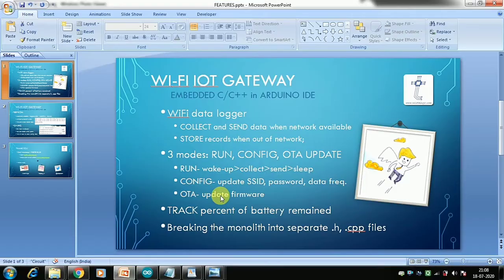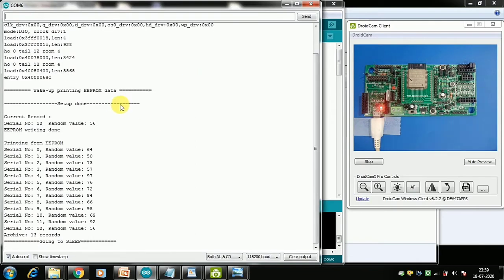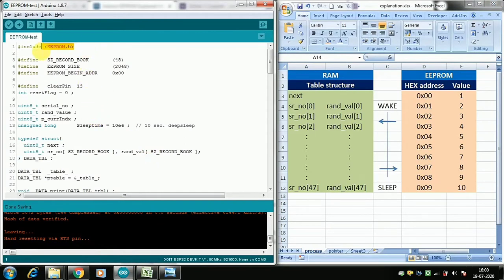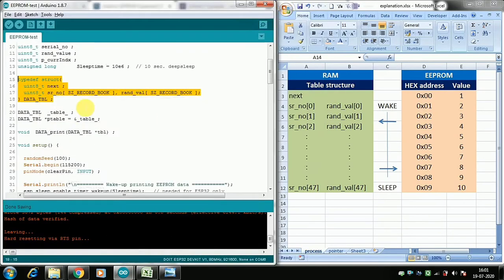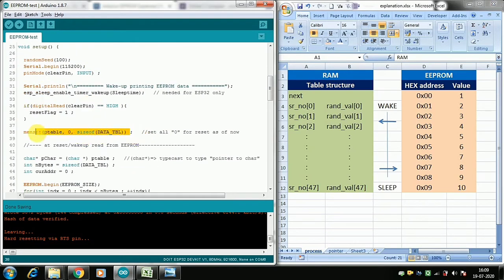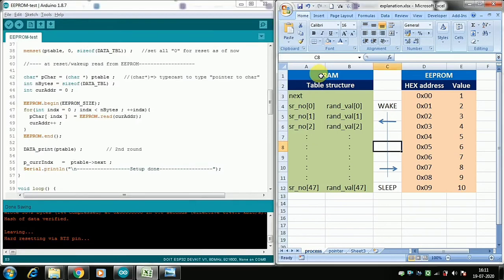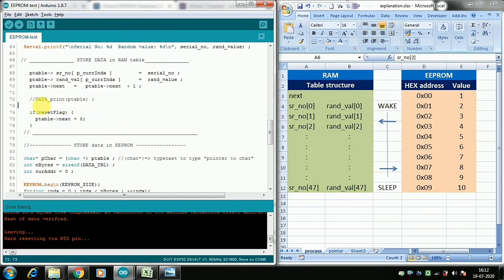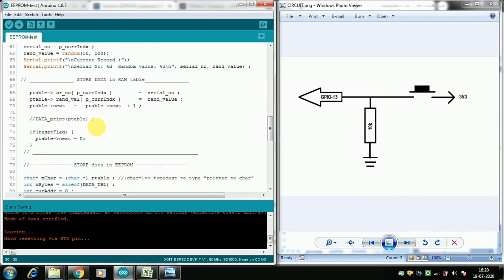#3- Saving data in EEPROM: ESP32 IoT Gateway- Embedded C/C++ with Arduino IDE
IoT gateway EEPROM coding in embedded C/C++
Saving records in EEPROM like a database table

0:00 Intro
0:58 Soil moisture use case
2:00 EEPROM demo
3:22 Code explanation